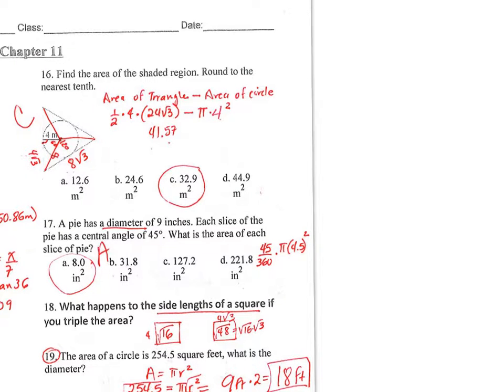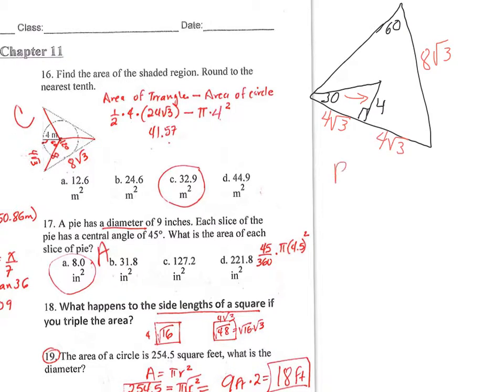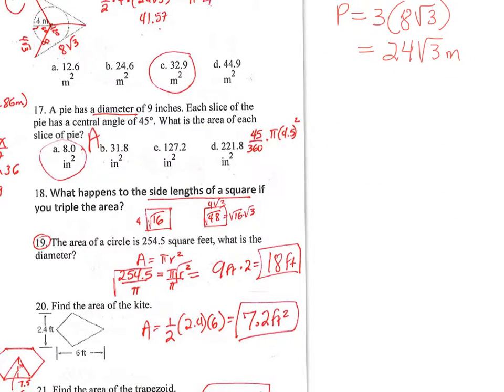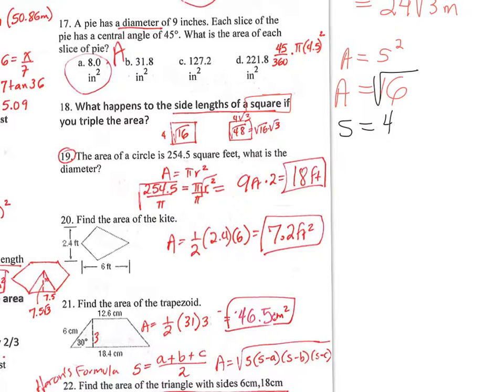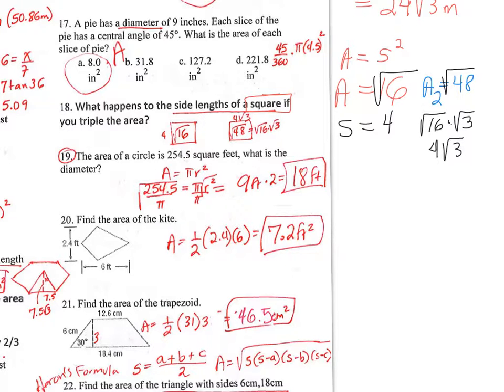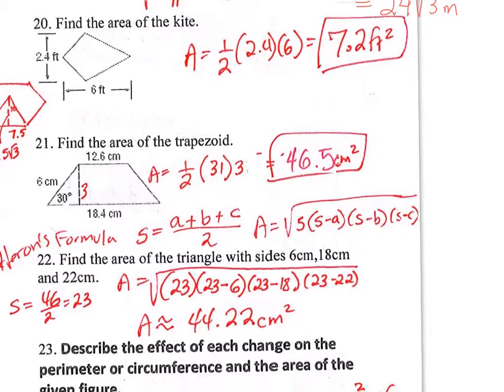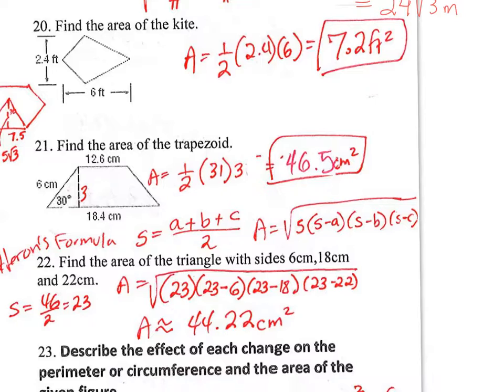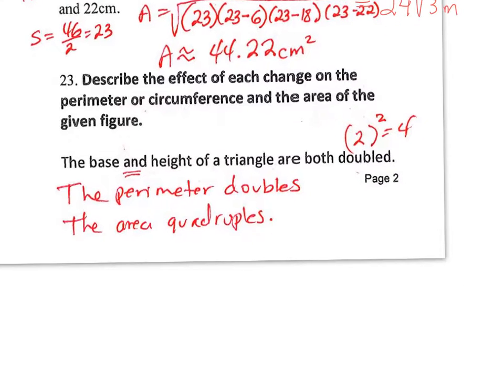Chapter 11 Test Part III